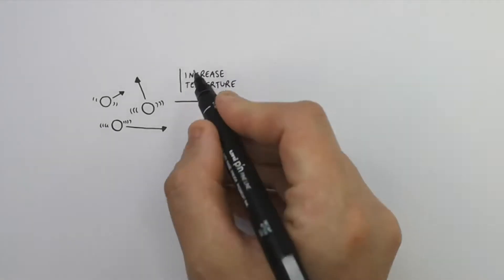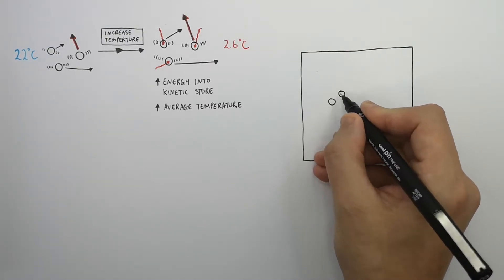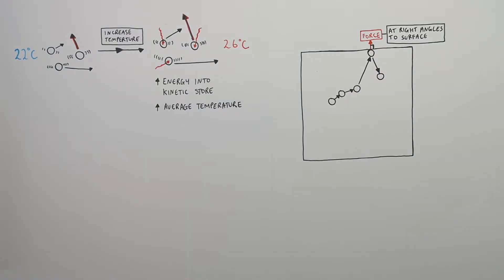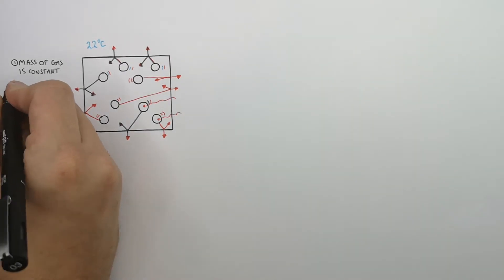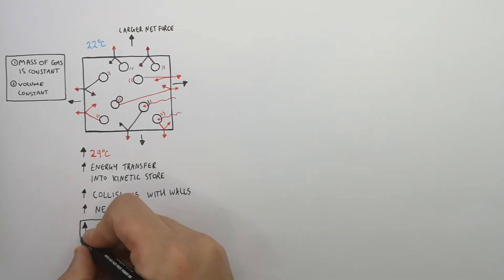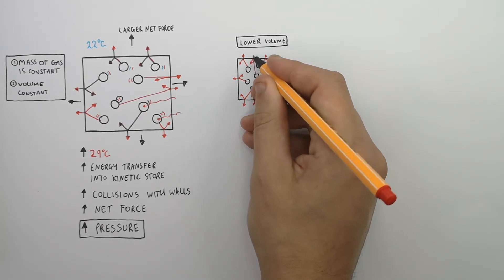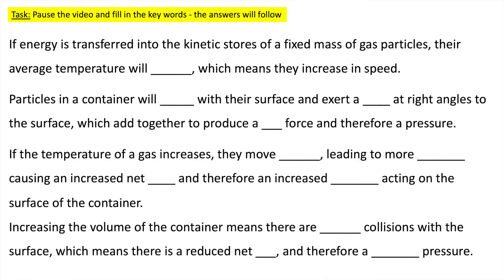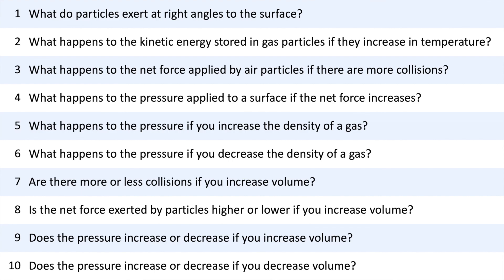GCSE Physics - Gas Pressure: Temperature & Volume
How Do Temperature & Volume Effect Gas Pressure | GCSE Physics (9-1)